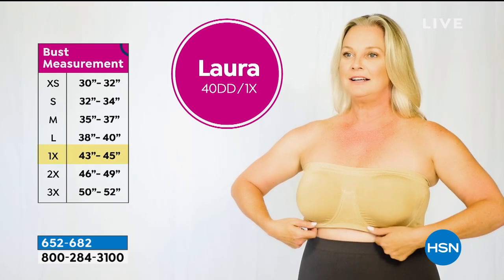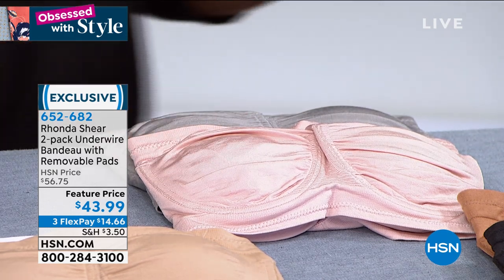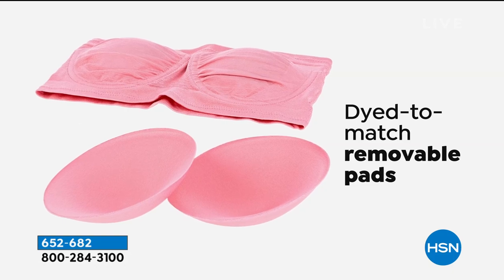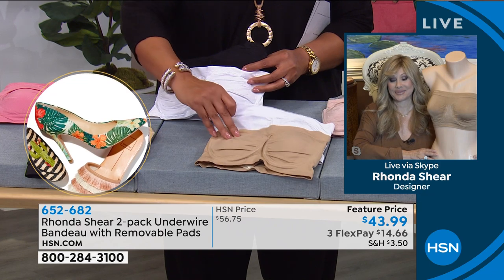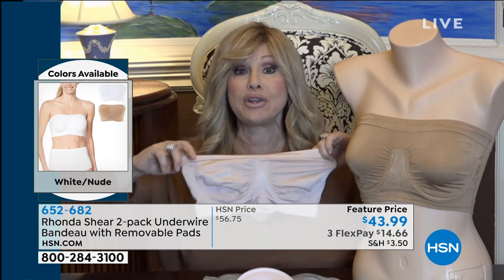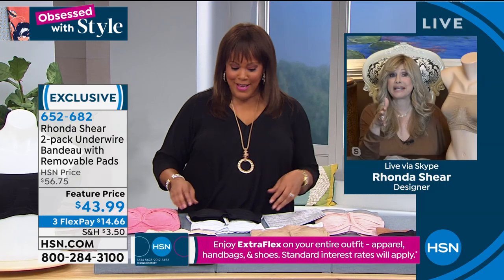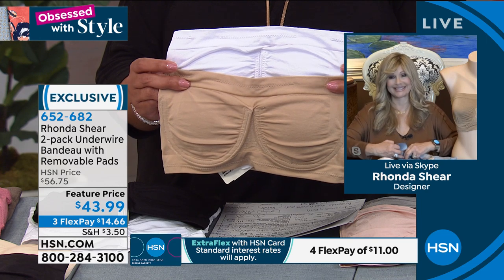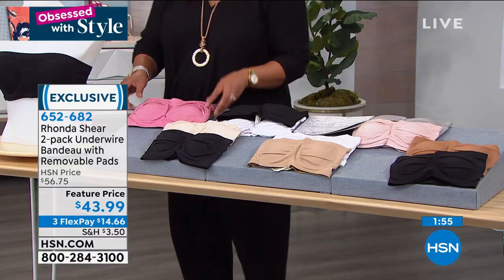Rhonda Shear 2pack Underwire Bandeau with Removable Pads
This stylish bandeau bra will be your goto for comfortable support. With fourway stretch, removable pads and a wide smoothing back, its perfect under all your wardrobe favorites.